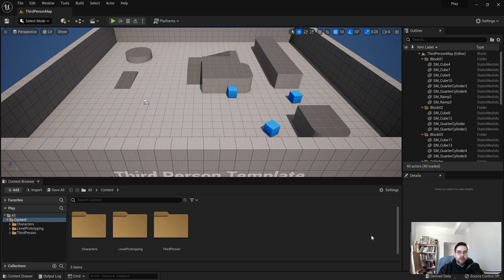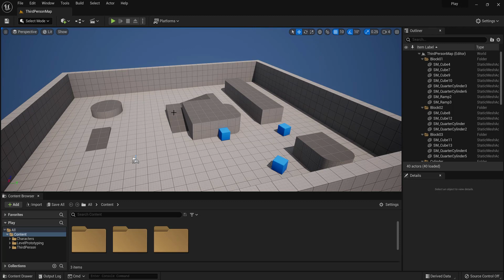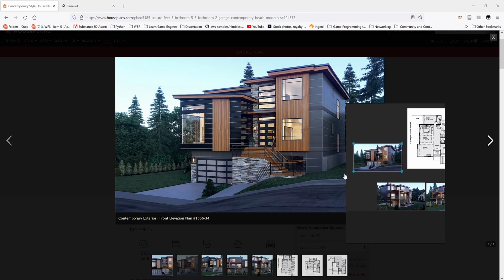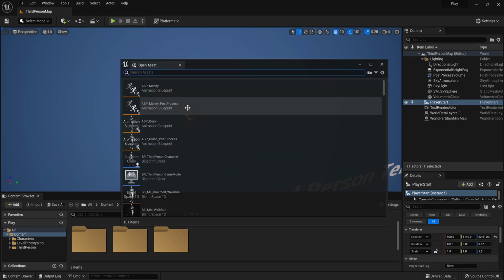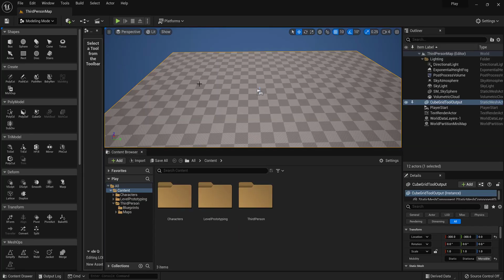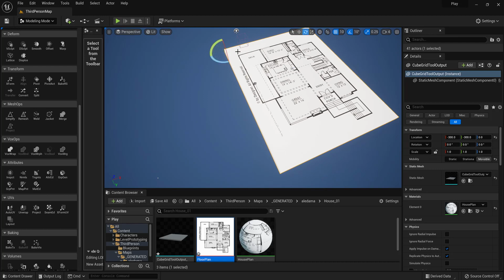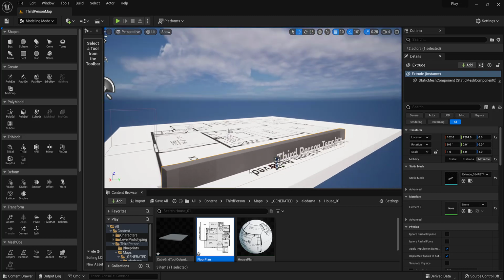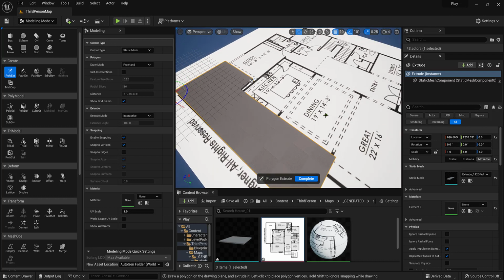01 UE5 Modeling Tools